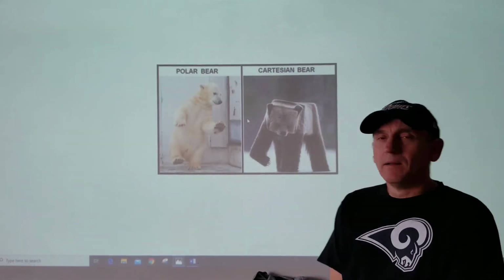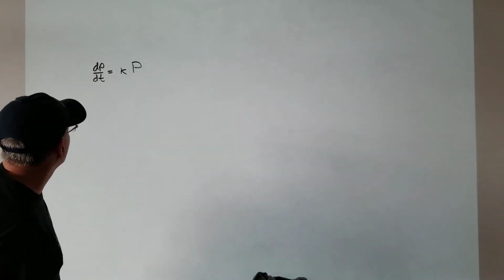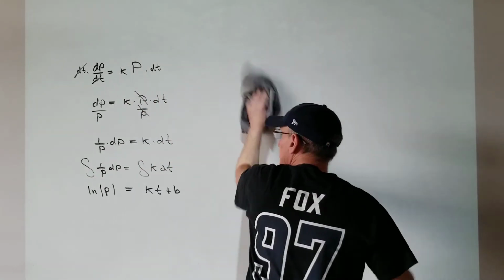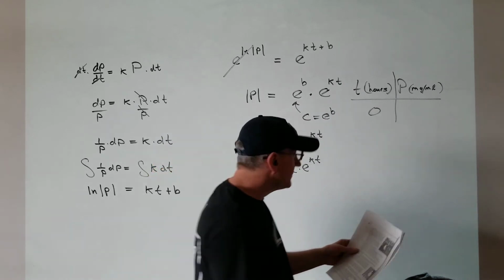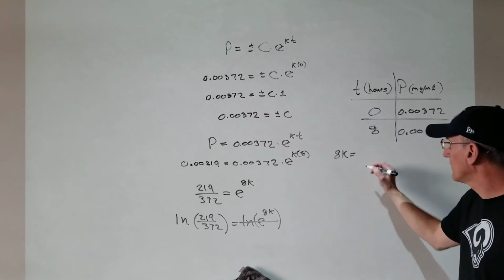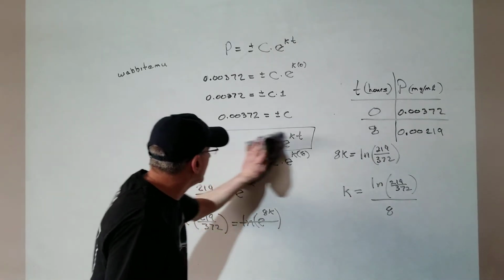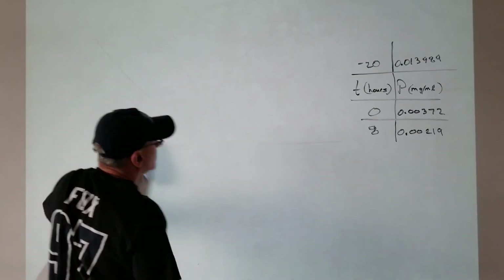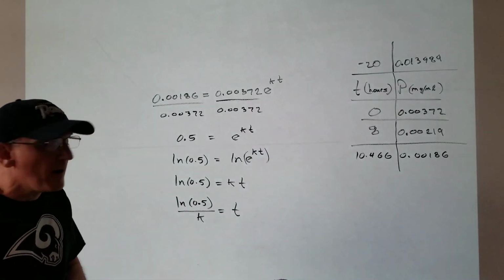Biochemistry Half Life Problem: Solving y'=ky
An application of separable differential equations: exponential decay and the half life of an inhaled toxin.